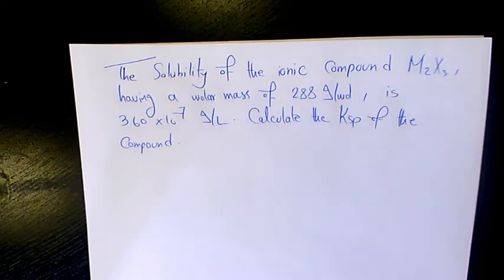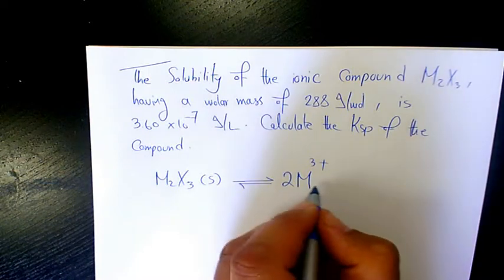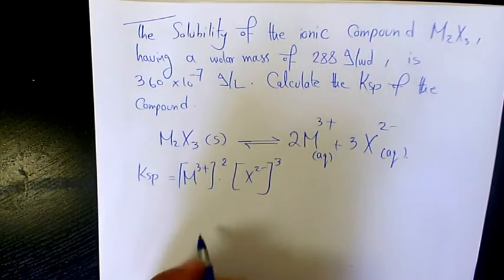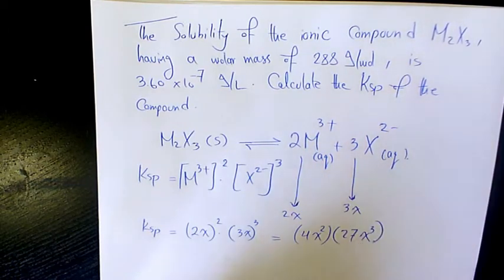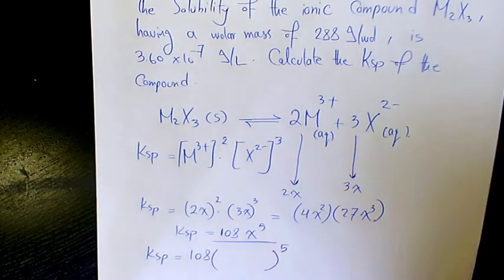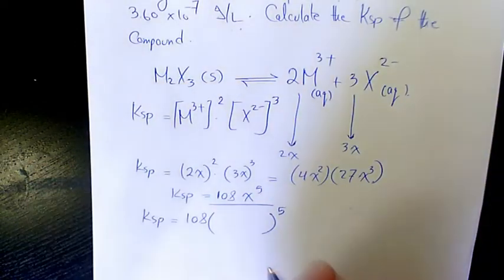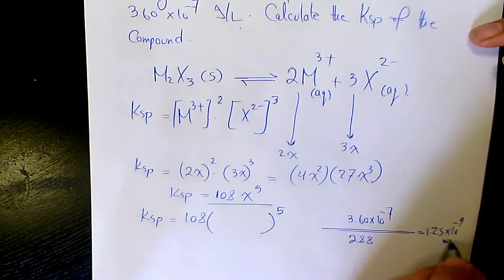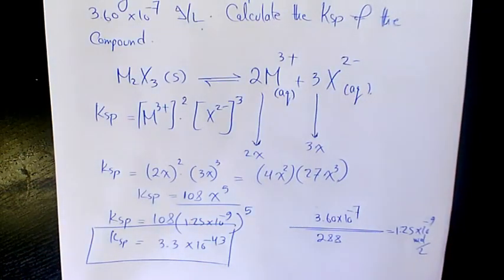How to Find Ksp from Solubility?